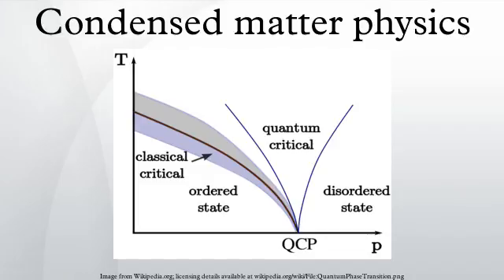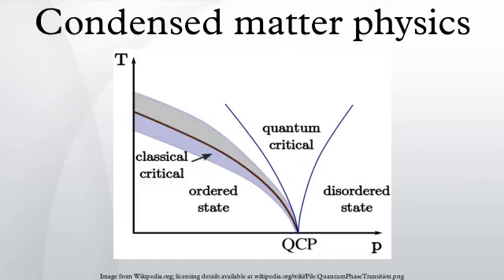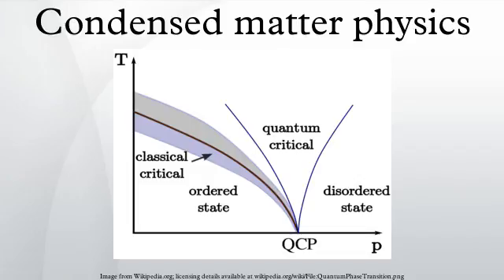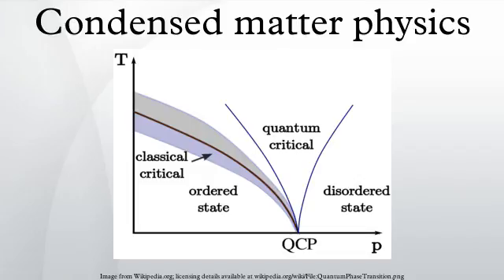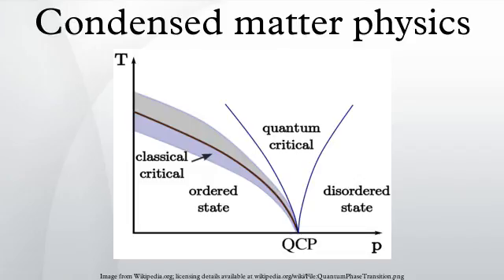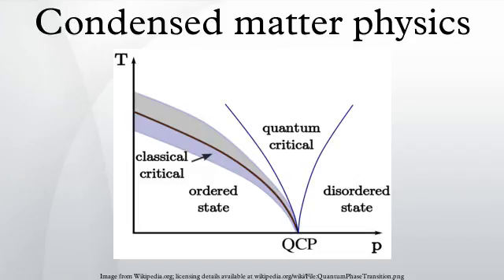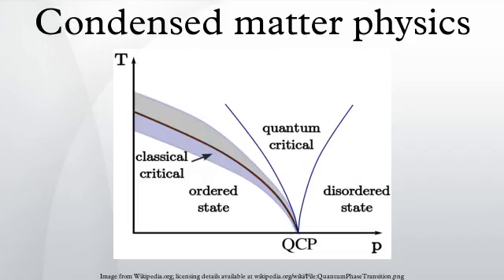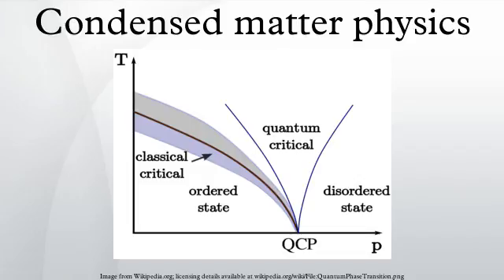Condensed matter physics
Condensed matter physics is a branch of physics that deals with the physical properties of condensed phases of matter. Condensed matter physicists seek to understand the behavior of these phases by using physical laws. In particular, these include the laws of quantum mechanics, electromagnetism and statistical mechanics.
The most familiar condensed phases are solids and liquids, while more exotic condensed phases include the superconducting phase exhibited by certain materials at low temperature, the ferromagnetic and antiferromagnetic phases of spins on atomic lattices, and the Bose–Einstein condensate found in cold atomic systems. The study of condensed matter physics involves measuring various material properties via experimental probes along with using techniques of theoretical physics to develop mathematical models that help in understanding physical behavior.